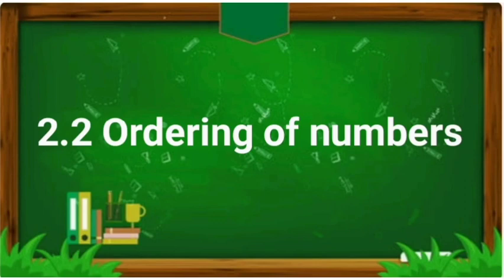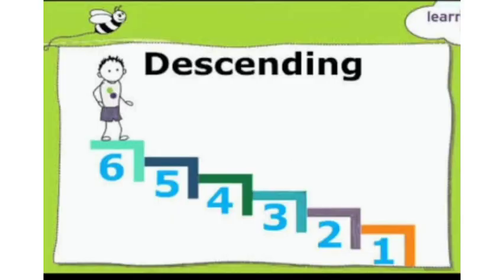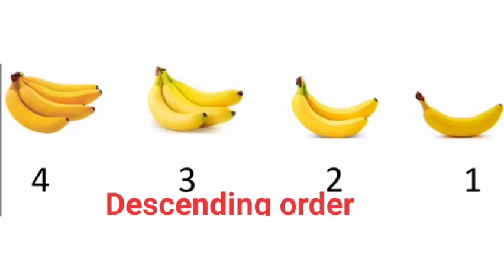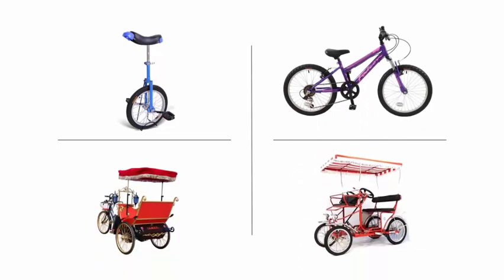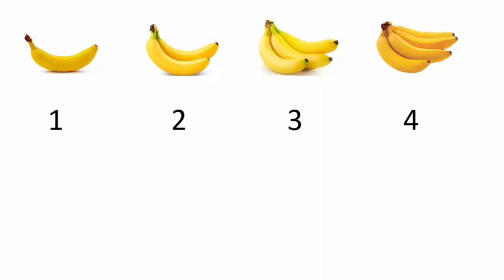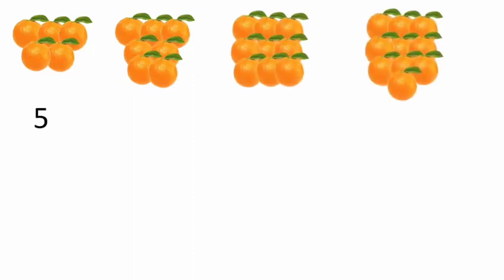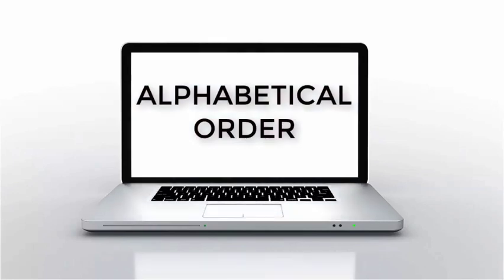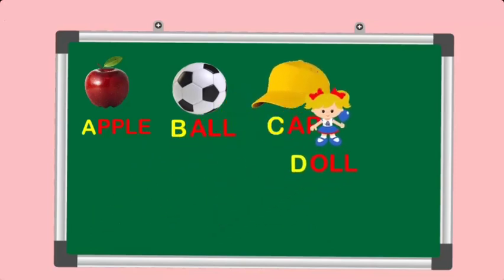Std-2 / Ordering of numbers